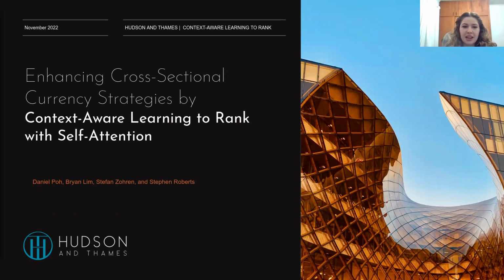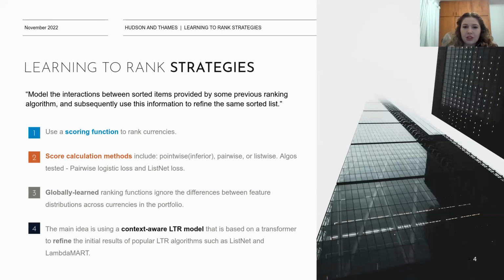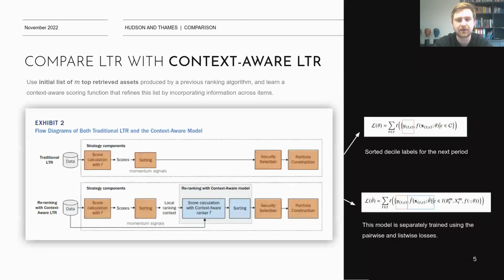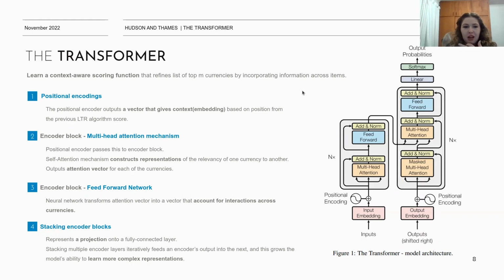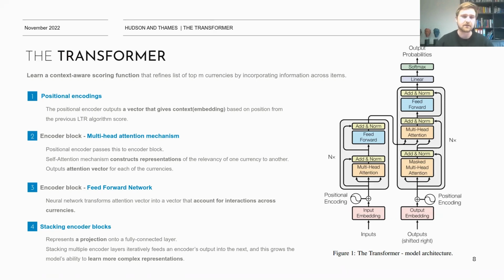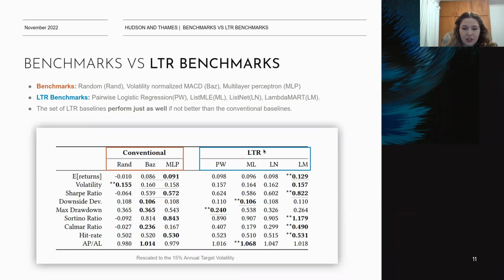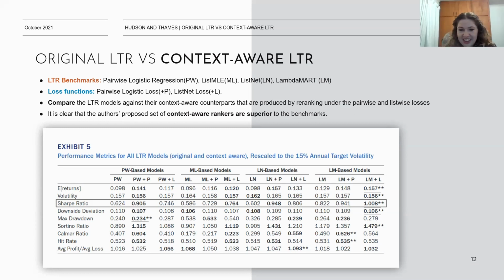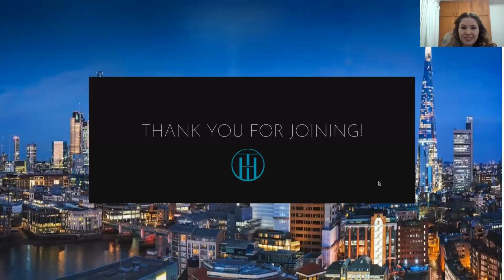Enhancing Cross-Sectional Currency Strategies by Context-Aware Learning to Rank with Self-Attention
The performance of a cross-sectional currency strategy depends crucially on accurately ranking instruments prior to portfolio construction. Although this ranking step is traditionally performed using heuristics or by sorting the outputs produced by pointwise regression or classification techniques, strategies using learning-to-rank algorithms have recently presented themselves as competitive and viable alternatives. Although the rankers at the core of these strategies are learned globally and improve ranking accuracy on average, they ignore the differences between the distributions of asset features over the times when the portfolio is rebalanced. This flaw renders them susceptible to producing suboptimal rankings, possibly at important periods when accuracy is actually needed the most.